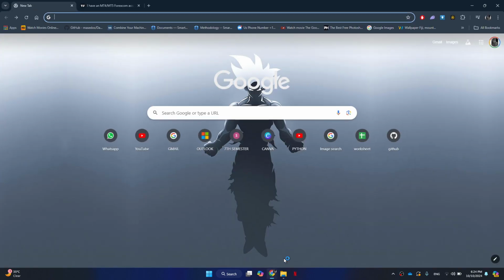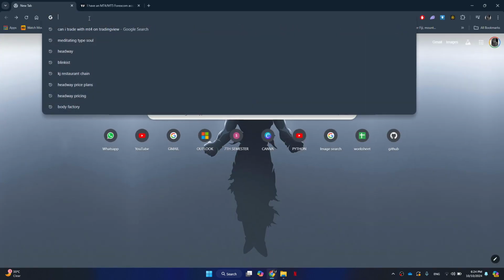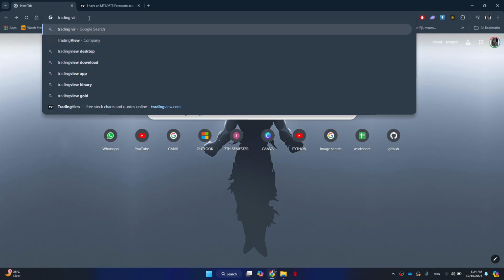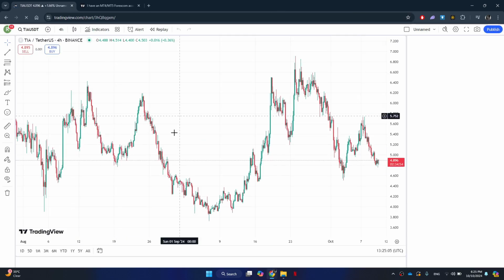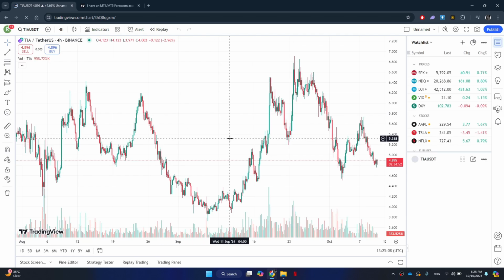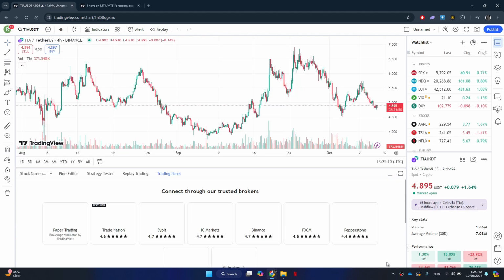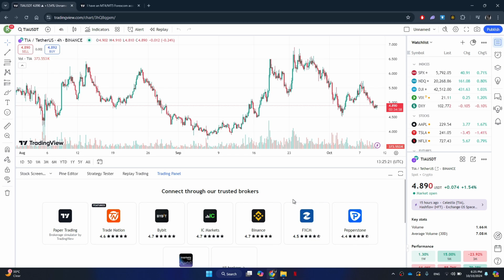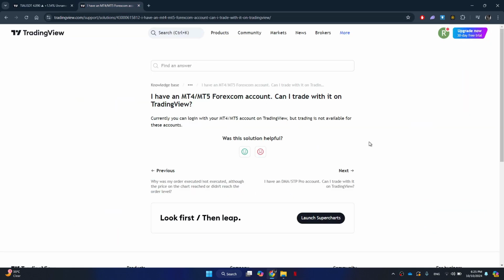How To Connect MT4/MT5 To TradingView | Step By Step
Connecting MT4/MT5 to TradingView | Step-by-Step Guide

This step-by-step guide will show you how to connect MT4 or MT5 to TradingView for seamless trading and analysis. Follow the instructions to link your accounts and enhance your trading experience.